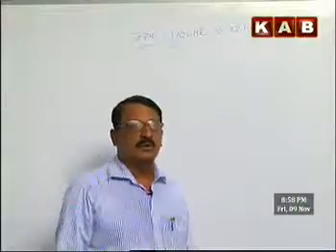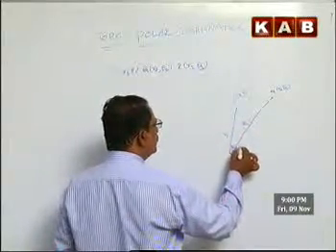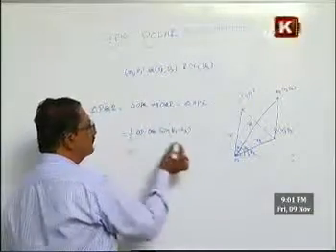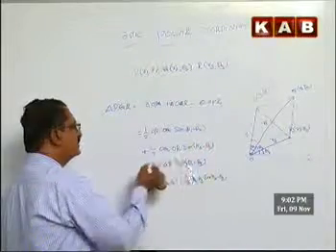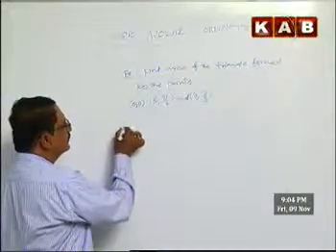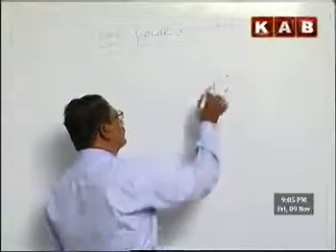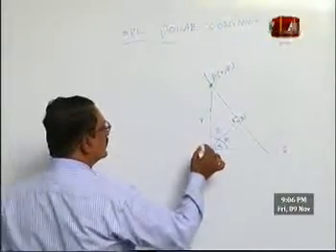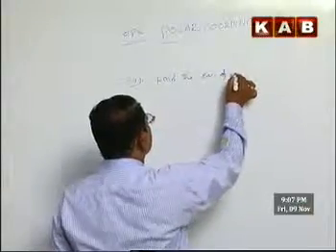KAB TV_Sr INTER MATHS-2B CLASS BY G.SRINIVAS REDDY ON CO-ORDINATE GEOMETRY - CHAPTER POLAR -4